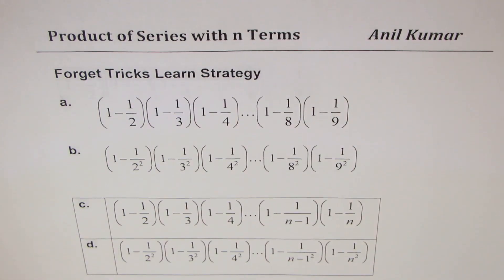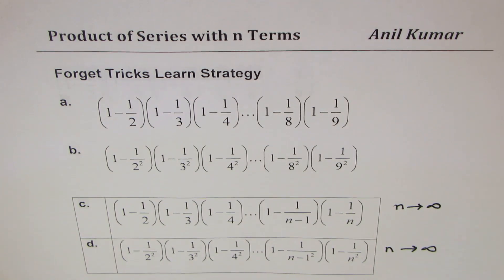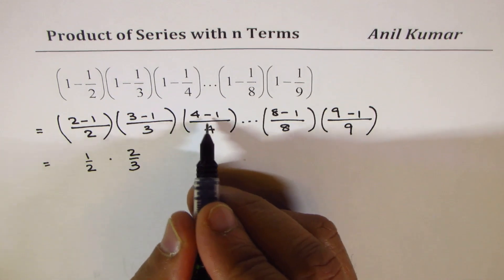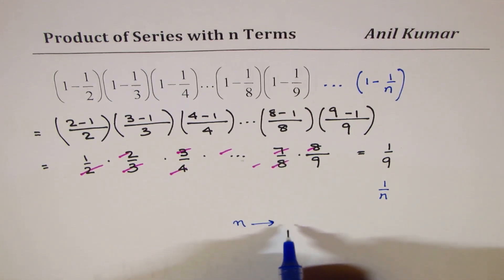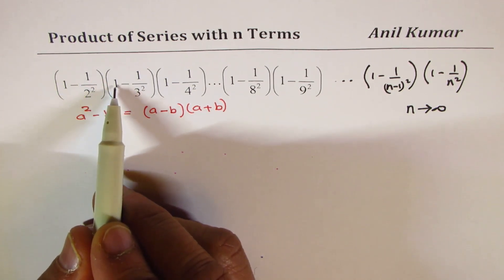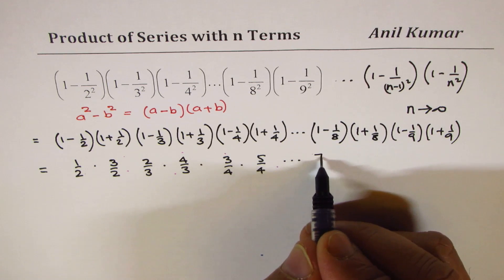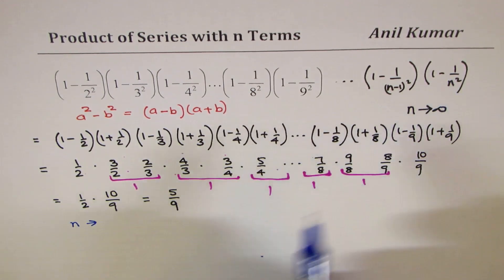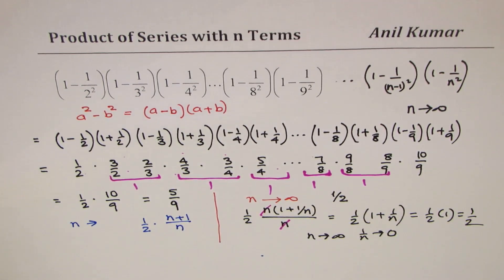Telescoping Series Product of Series with n terms of Fractions SSC CGL Bank Exam | Grade 11 | IITJEE